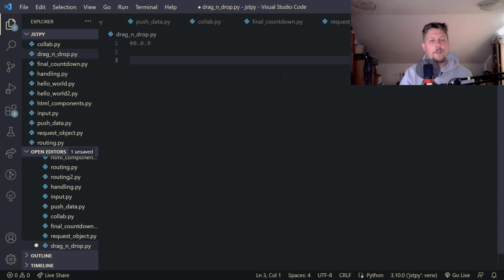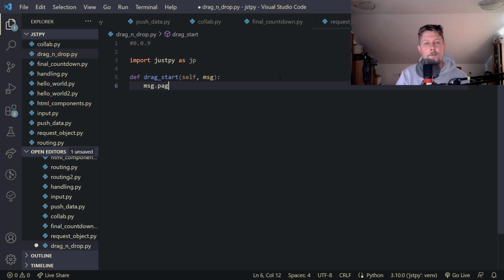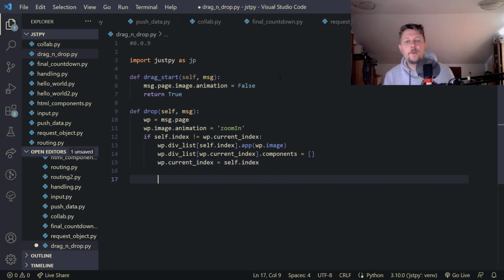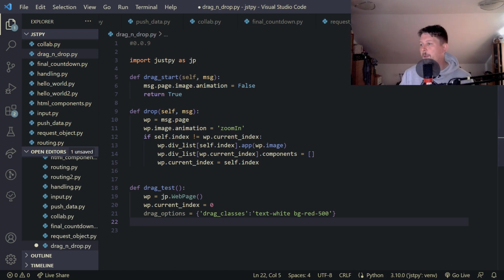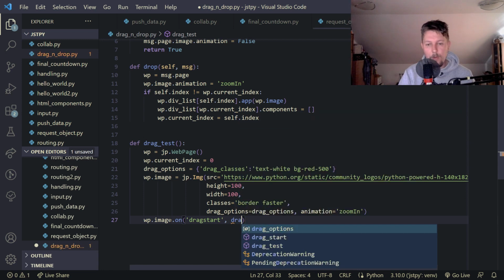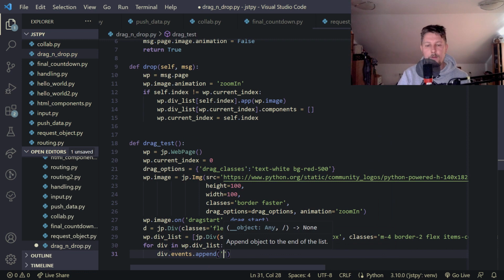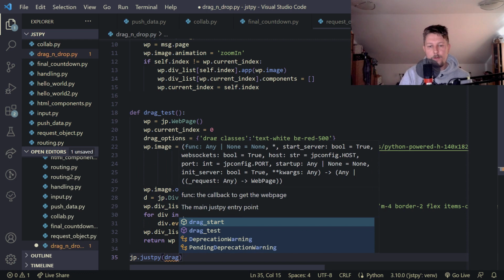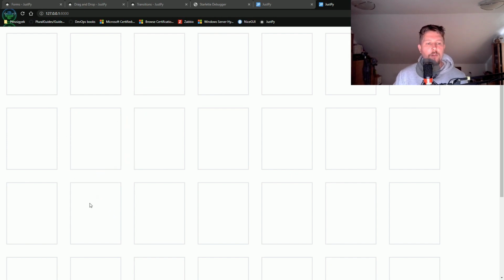Python - JustPy - Drag and Drop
In this video you will learn how to use drag and drop feature of justpy module of python